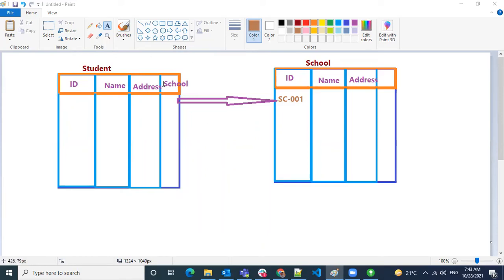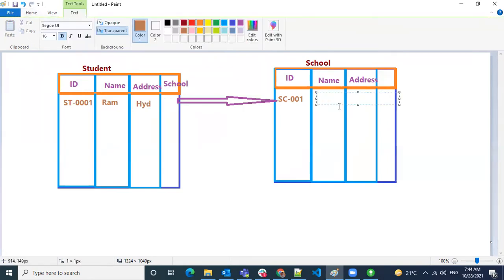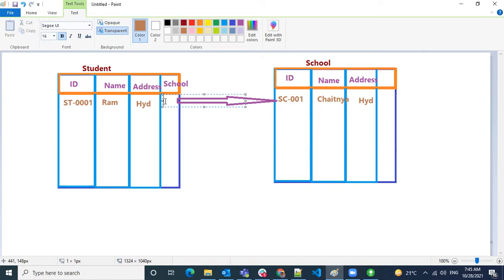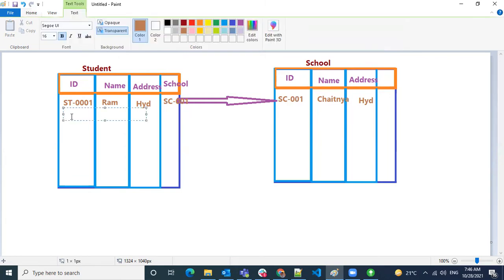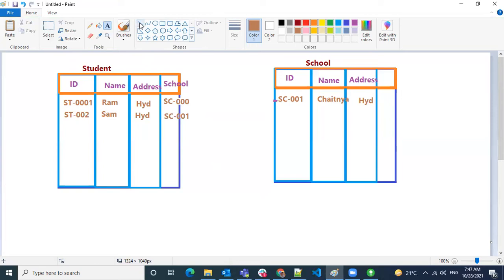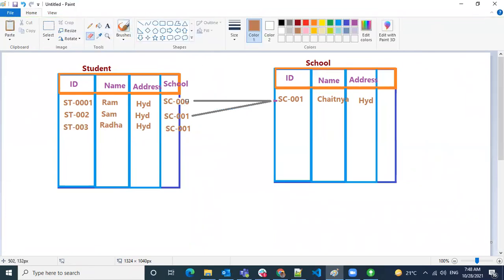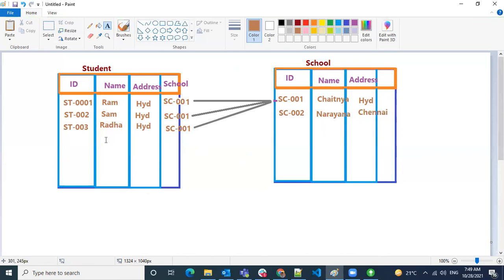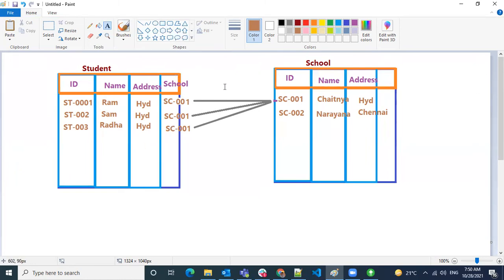Session 9 Relationships in Salesforce theory part1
We have explained what are Relations in Salesforce :
1. one to many (Master-detail, lookup)
2. many to many (using Junction Objects)
3. one to one (self and hierarchy)